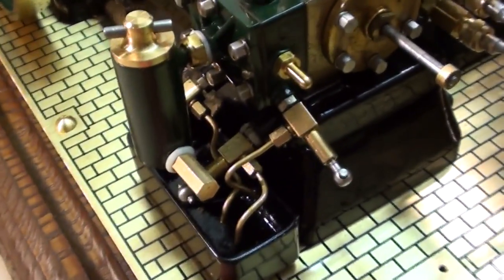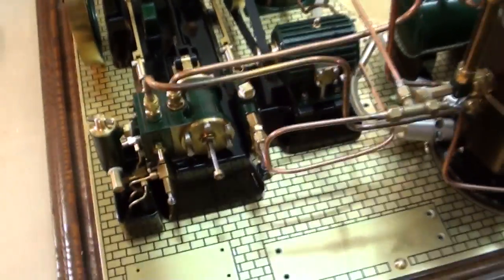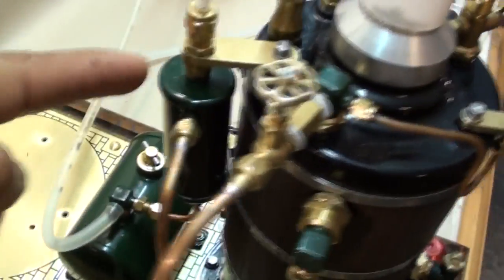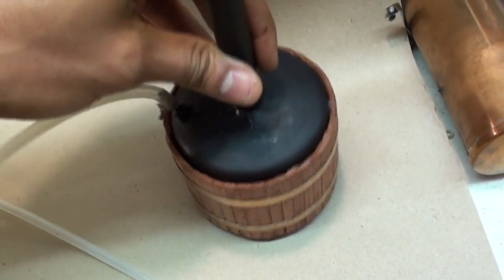York Bolton Model live Steam Plant (Part 1)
York Bolton steam plant running,  I bought this engine part complete and i had to make a few fittings myself on the metal lathe and the whole plumbing was done from scratch.  All in all its a very beautiful engine .